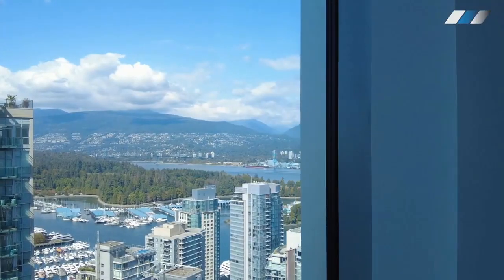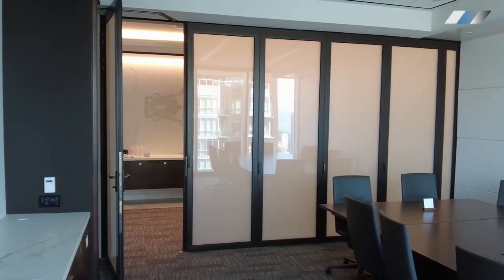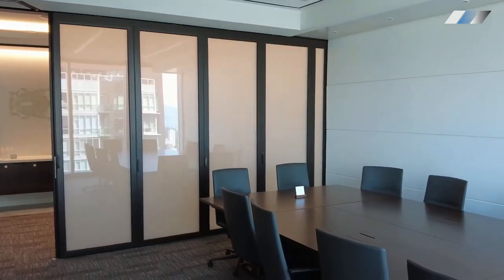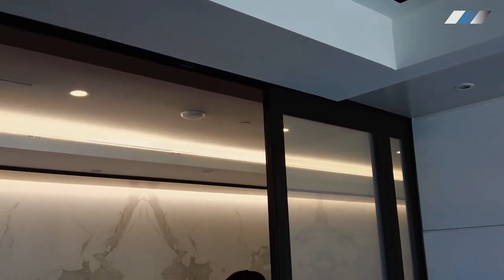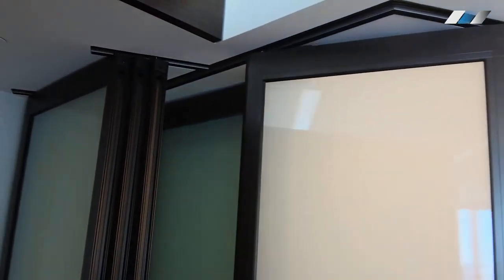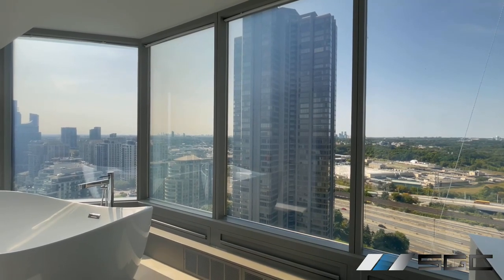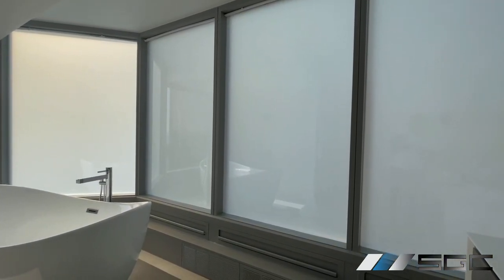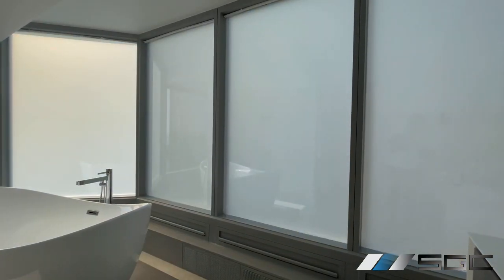The Future Is Now: A Showcase Our Smart Glass and Smart Film Projects from 2023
📹👀 Watch this breathtaking video showcase of smart glass and smart film projects from the year 2023! 💡🌇

Experience the future of technology today with these innovative and versatile materials that can be installed on doors, windows, and glass walls in both residential and commercial settings. 👌🏢

With smart glass and smart film, you can regulate light, reduce energy costs, and enjoy privacy, all while enhancing the aesthetic of your space. 🌞💰🌳
Switchable glass and film materials work perfectly in diverse settings, from modern skyscrapers to cozy homes, enhancing the safety, comfort and functionality of any space. 🏨🏡🔒

Join us on a journey into the future - where the possibilities of smart glass and smart film are endless. 🔮